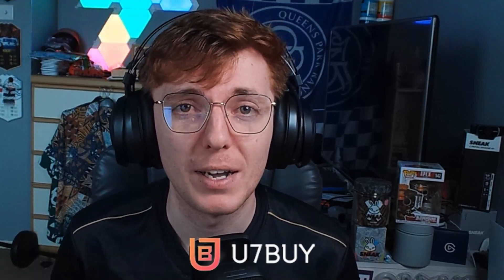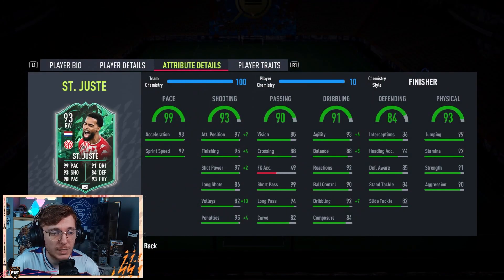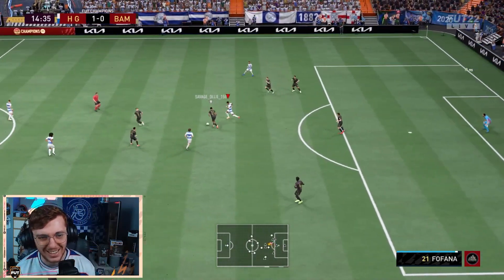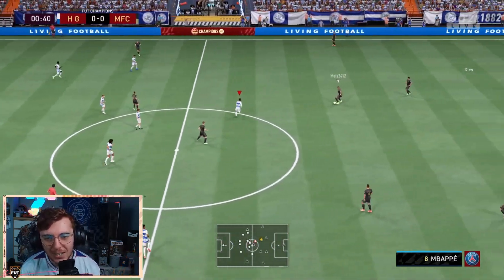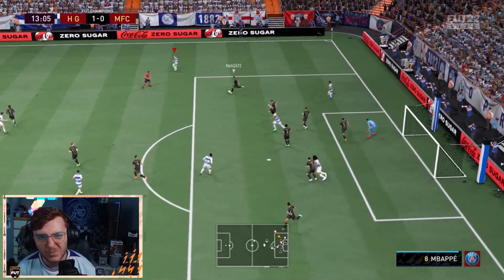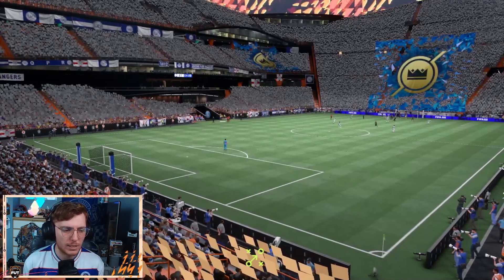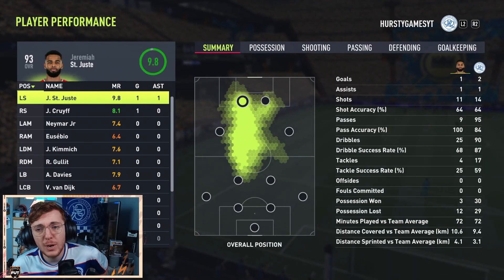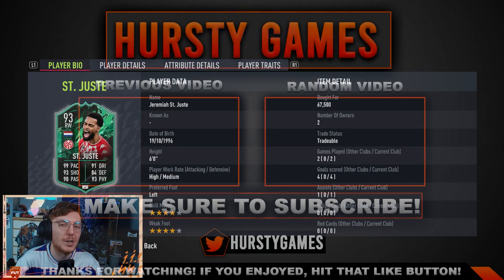RANDOM SHAPESHIFTER FUTCHAMPS CHALLENGE!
We let a random spinning wheel pick a SHAPESHIFTER player for our FUTCHAMPS team!